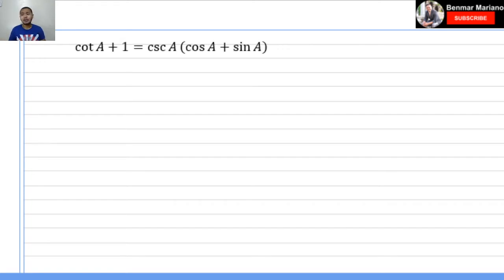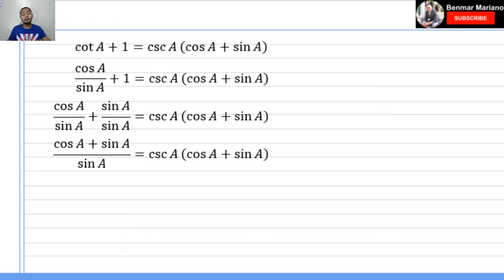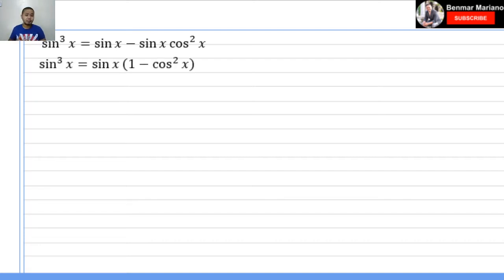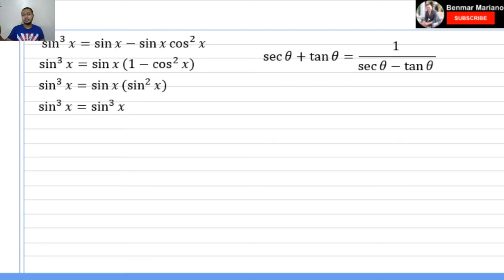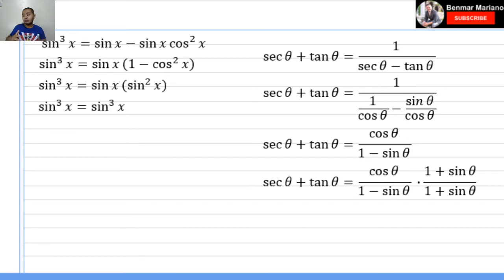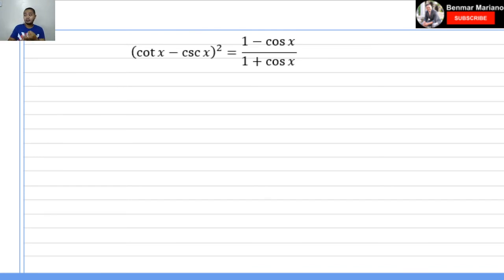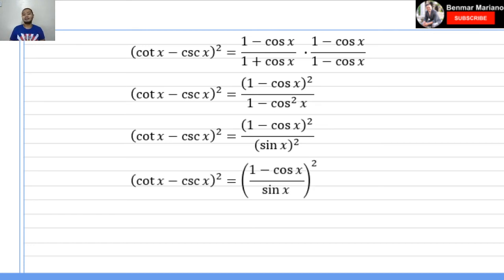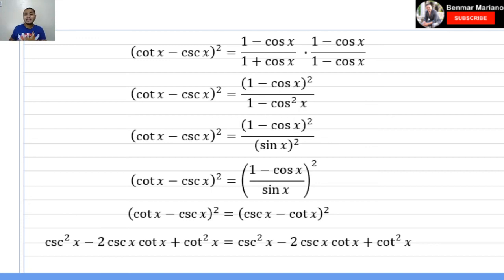Proving Trigonometric Identities